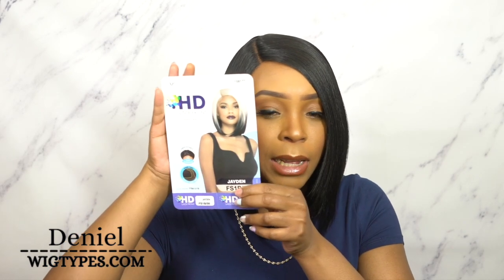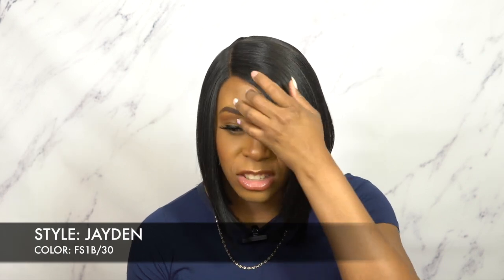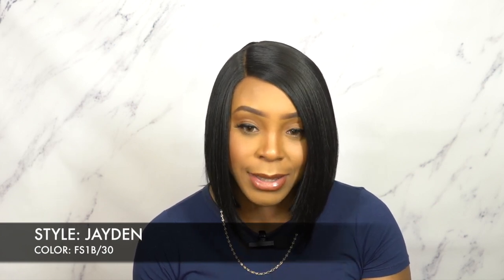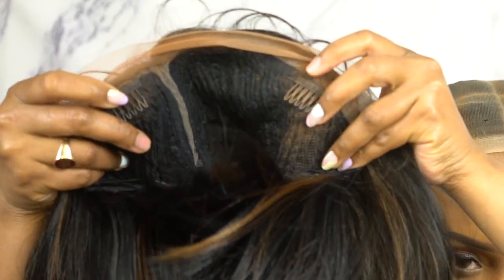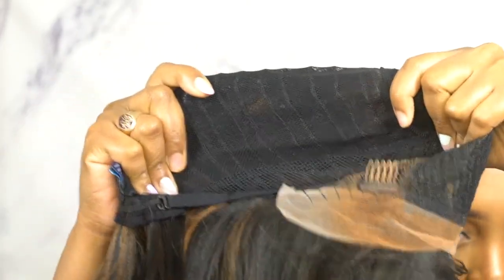Vivica Fox Synthetic Hair HD Lace Front Wig - JAYDEN --/WIGTYPES.COM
COLOR: FS1B/30

FREQUENTLY USED PRODUCTS:

Bon New York Ultra Thin Invisible HD Wig Cap

AVAILABLE COLORS:
1, 1B, 2, FS1B/30, FS4/30, TTB613/1B, TTB613/4

**TIME STAMPS**
0:00 Intro + 360
0:20 Wig Features
2:34 Wrap Up